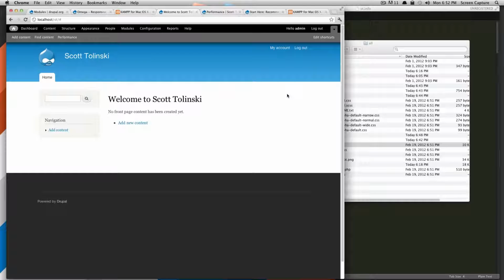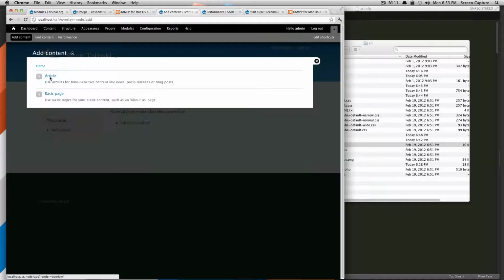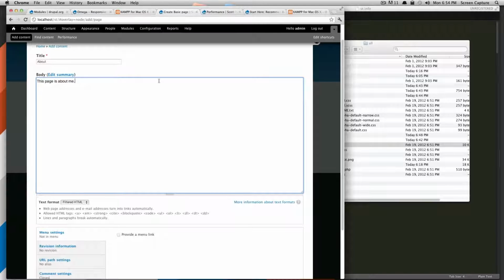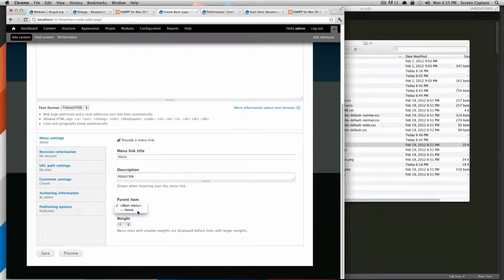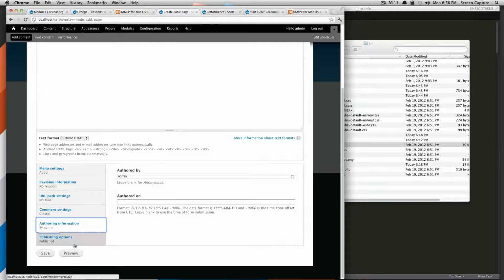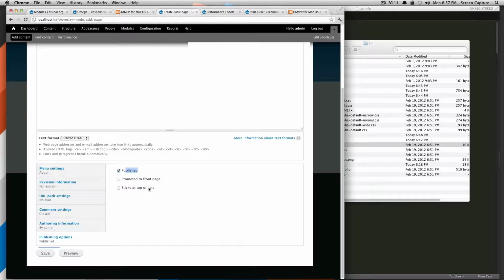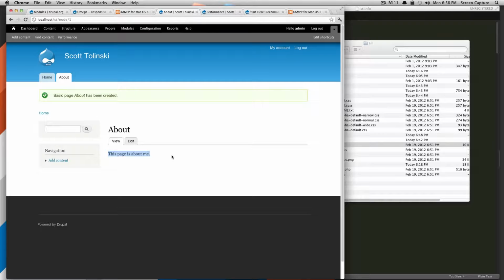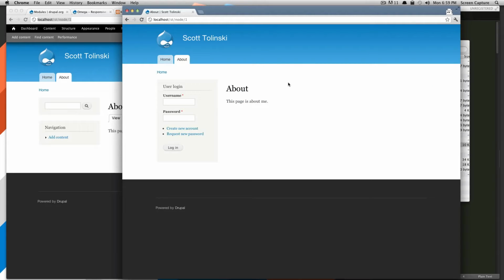Drupal Tutorials #6 Creating a Basic Page